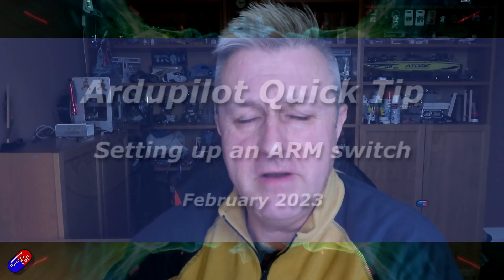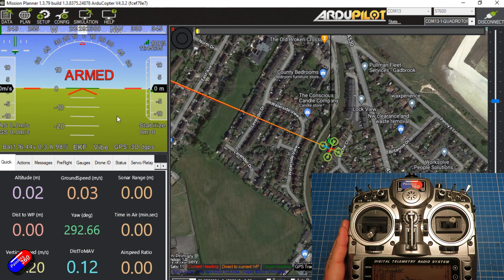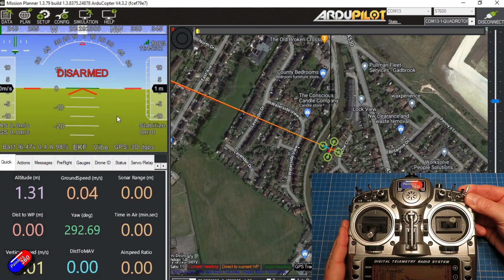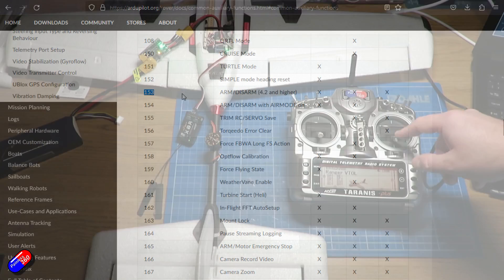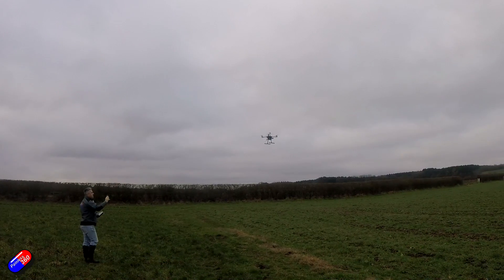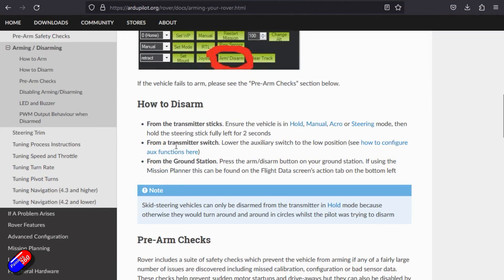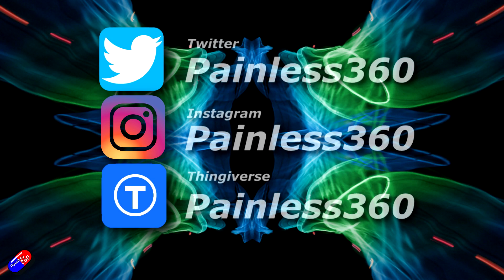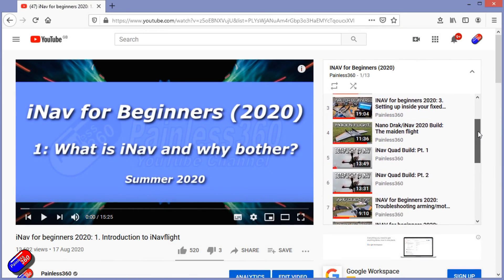Setting up an ARM switch in Ardupilot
Features like this are being added to Ardupilot all the time so it pays to keep up to date with the Ardupilot release notes and keep your model updated to get the best flight performance and features. V4.2 and later is needed for this feature. If using CH5 for arming on ArduCopter, make sure that CH5 isn't used for modes too. See the series below for how to set it all up.